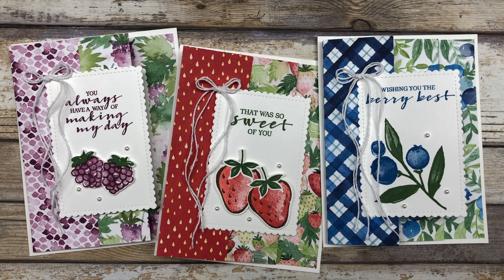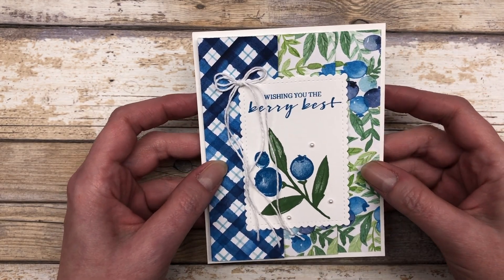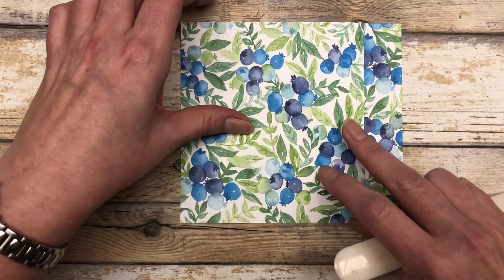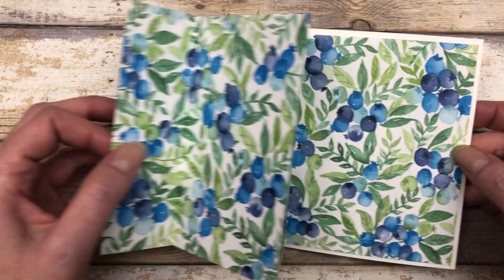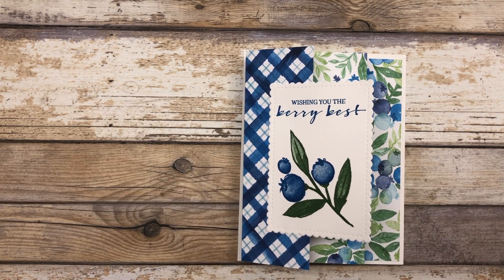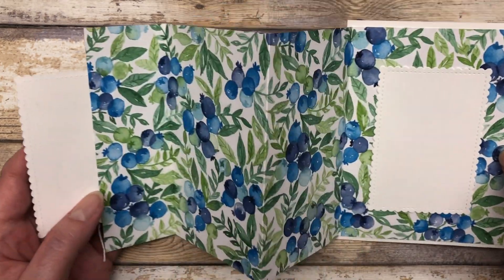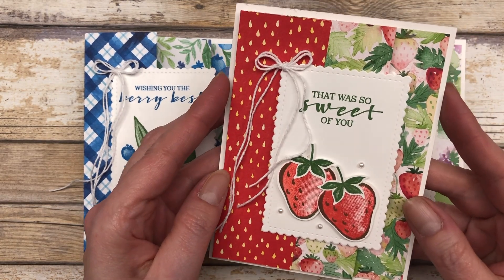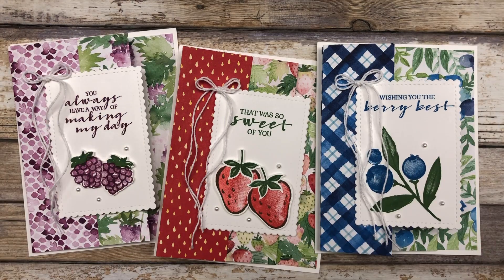Accordion Fold Cards to Make with Designer Paper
Looking for a fun and simple way to use up your patterned papers?  Well today I have an easy accordion fold card to share that works with ANY 12 x 12 inch sheets of patterned paper. You can actually make two of these fun fold cards from one sheet of DSP!  And I have three different ways you can use this fun fold design in your card making.

The cards in this video feature the Stampin’ Up! Berry Blessings Bundle.  This particular bundle includes the Berry Blessings Stamp Set and a pack of the Designer Series Paper. It’s one of the Sale-A-Bration products you can choose for FREE with a $100 purchase through February 2021. So don’t wait!

Now these card ideas can be used with ANY patterned papers you have on hand. And you can create them for any occasion. Just get creative with it!